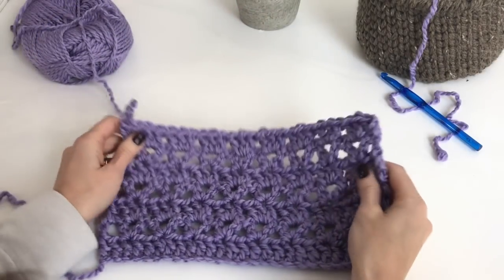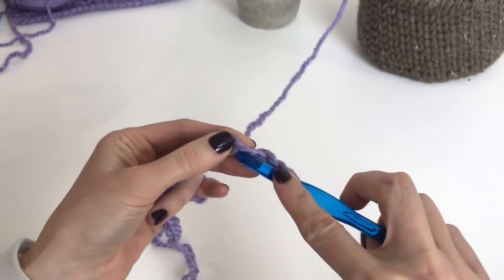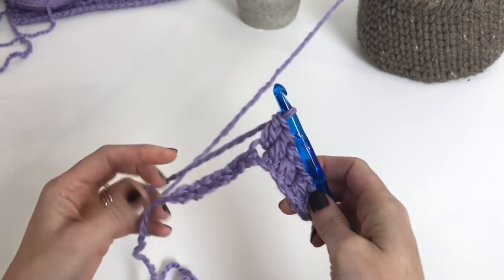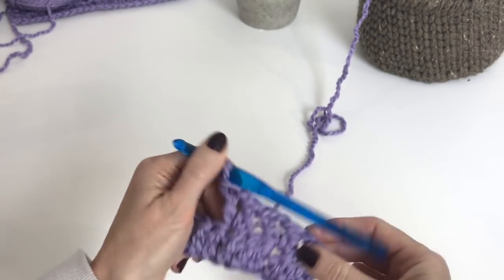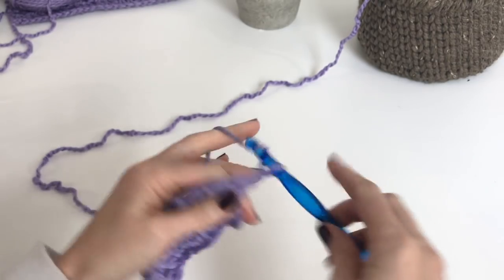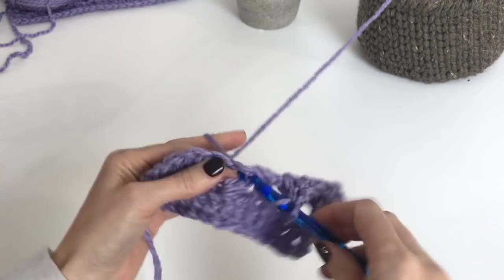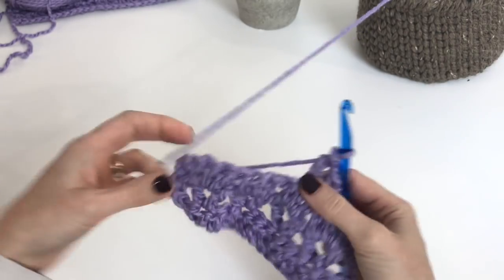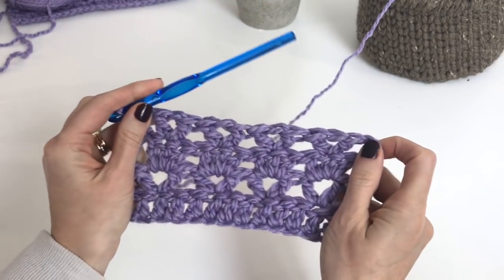How to Crochet Double Crochet Lace Stitch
How to Crochet Double Crochet Lace Stitch.  Easy and beautiful stitch created with V stitches and 3 dc shells.  This stitch pattern is used in our Bulky & Quick Lace Fringe Poncho.